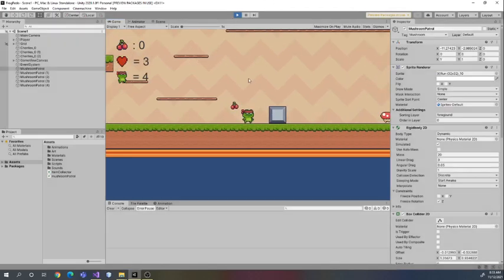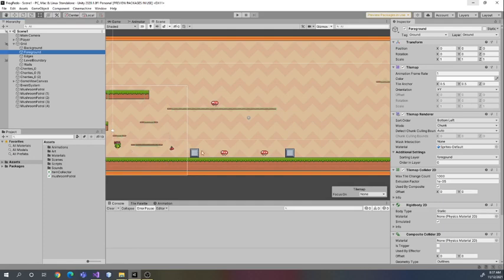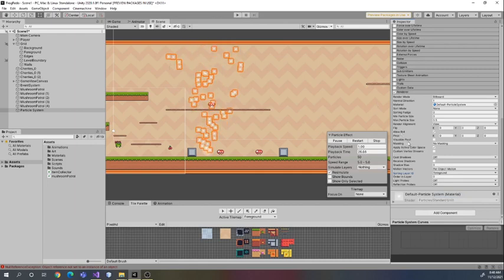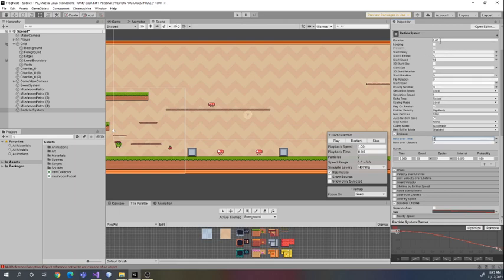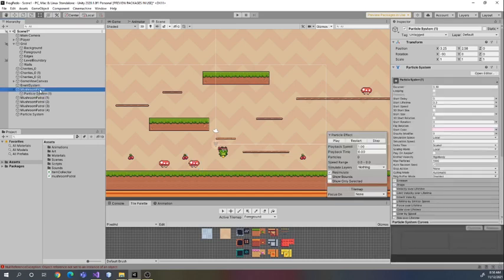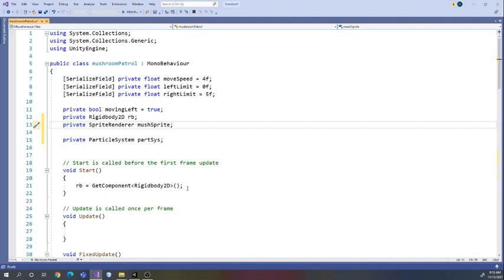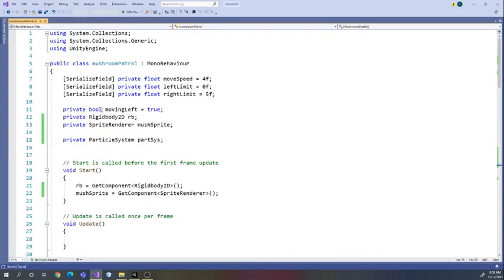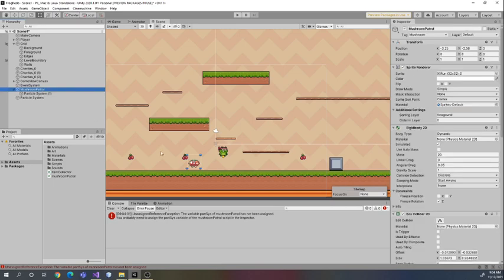2D Platformer Tutorial 10 Expand AI and Particle System Death Effect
In this tutorial we will briefly expand on the enemy AI script to allow it to move until it detects a collision before turning around and moving in the opposite direction.  @ 7:25 You will also begin to create a death effect using a particle system.